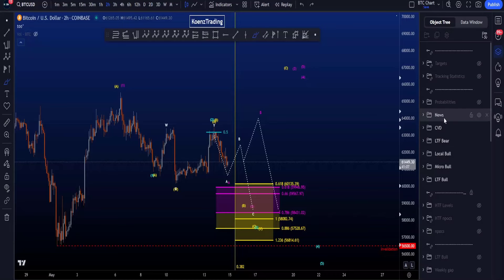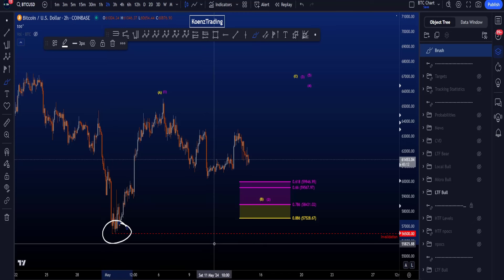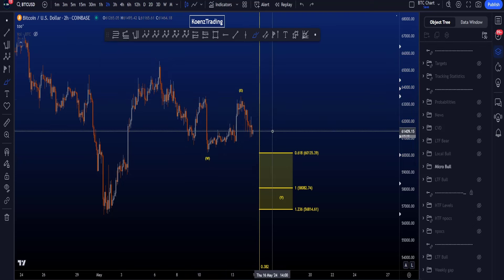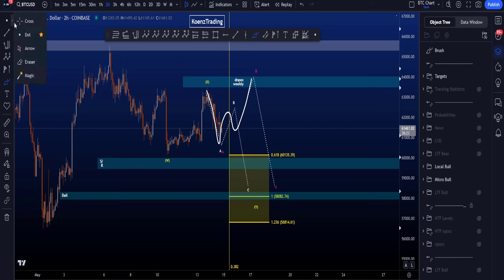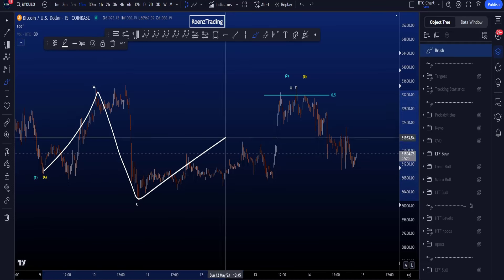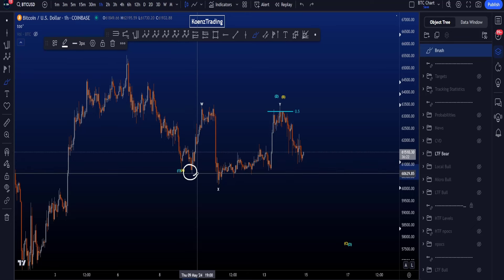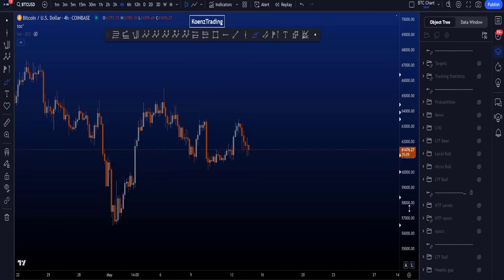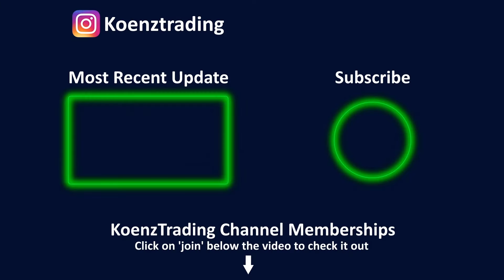Bitcoin Elliott Wave Technical Analysis Today! Bullish & Bearish Price Prediction BTC & News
✅The exchange I use Up to $5000 in rewards for new registrants. Over 750 coins to trade.

📗Elliott Wave Principle

▶ FAVORITE TRADING/MONEY BOOKS
📗The Mental Game of Trading
📗Market Wizards
📗Unknown Market Wizards
📗New Market Wizards
📗Best Loser Wins
📗Reminiscences of a Stock Operator
📗The Intelligent Investor
📗The Psychology of Money
📗Trading in the Zone

▶ FAVORITE ENTREPRENEURSHIP BOOKS
📗The Millionaire Fastlane
📗The Great Rat Race Escape
📗The Lean Startup

▶ FAVORITE PERSONAL DEVELOPMENT BOOKS
📗Atomic Habits
📗The 7 Habits of Highly Effective People
📗The 8th Habit
📗Influence: The Psychology of Persuasion

▶ TIMESTAMPS
0:00 LTF Bullish Scenario (same)
1:17 Micro Bullish Scenario (update)
2:19 Local Bullish Scenario (update)
3:01 LTF Bearish Scenario (same)
4:43 CVD Divergences (update)
5:17 News
5:30 Probabilities